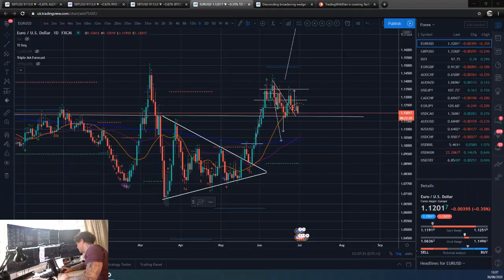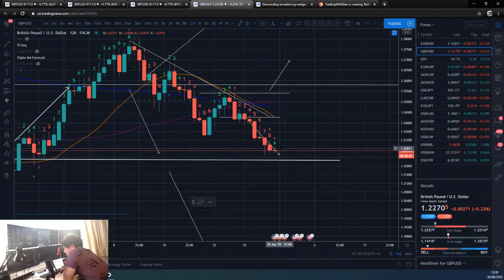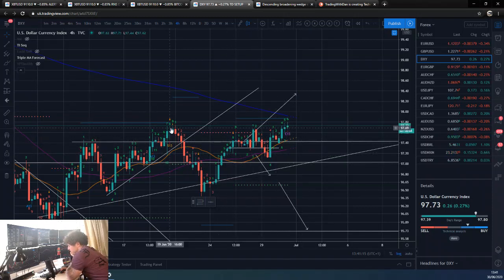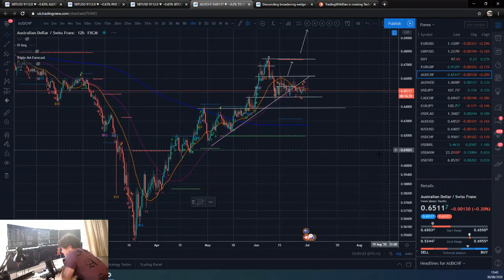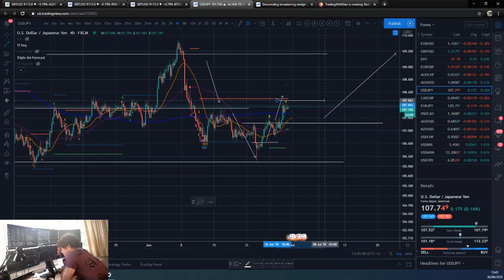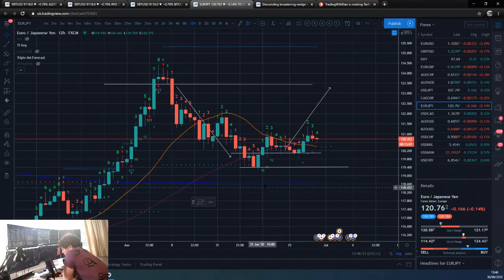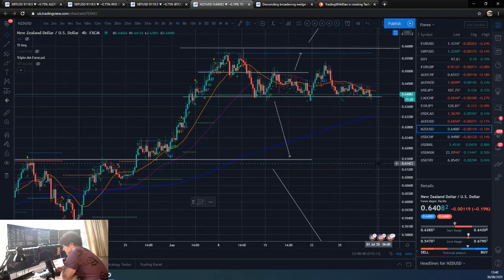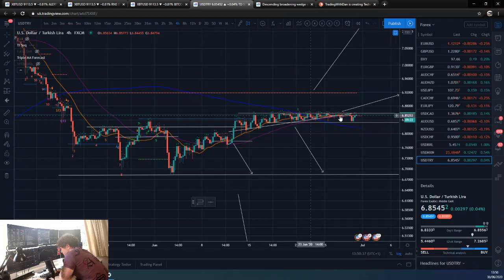▶️ FOREX Tom Demark TD Sequential price analysis - 30th June 2020 - EURUSD GBPUSD EURGBP DXY USDMXN